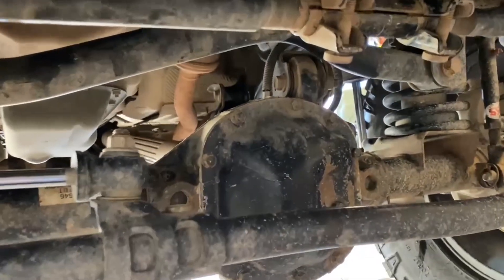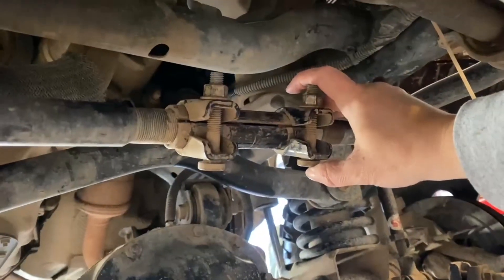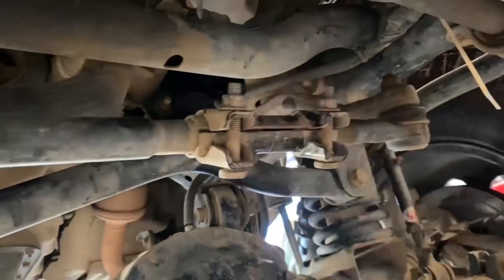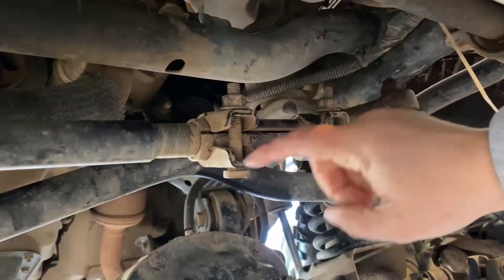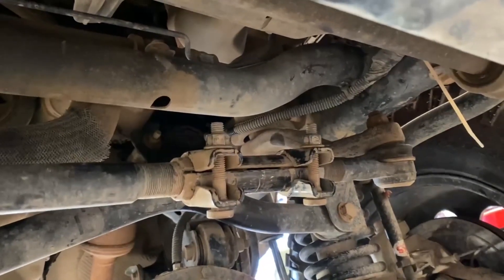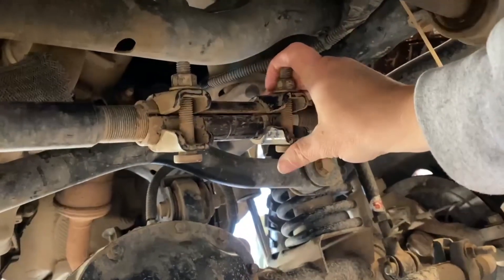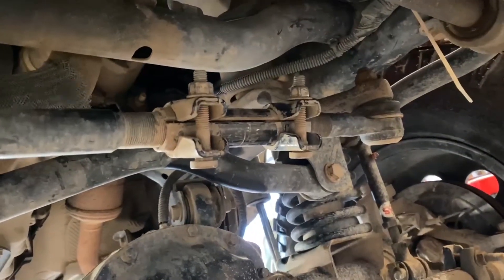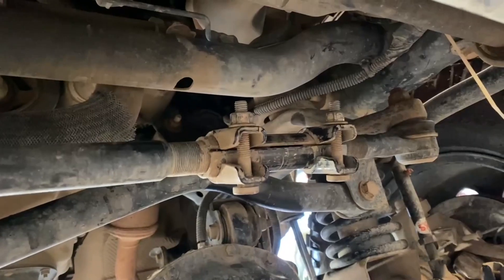Learnigans with Shannon | Steering Wheel Alignment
Shannon is going to show you how to quickly adjust your steering wheel. She is trying to diagnose why her traction control is coming on periodically.